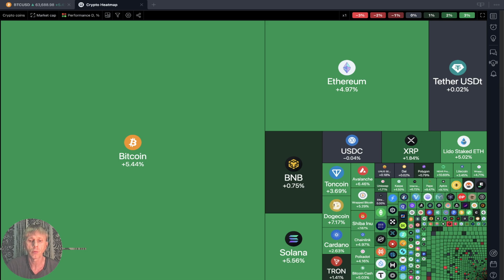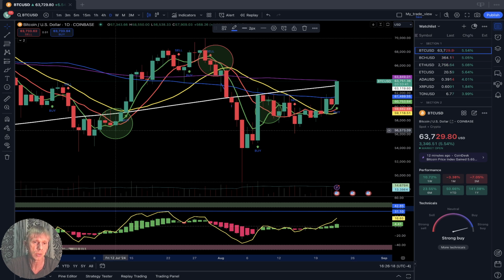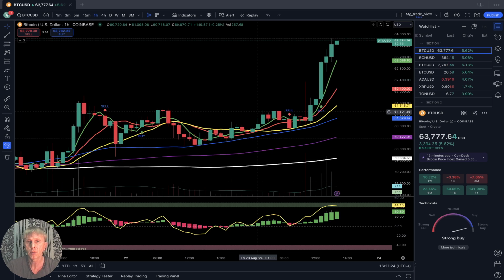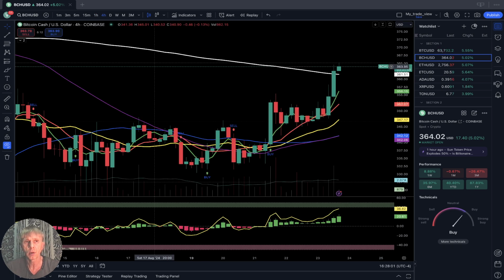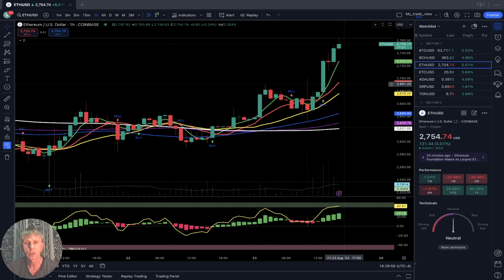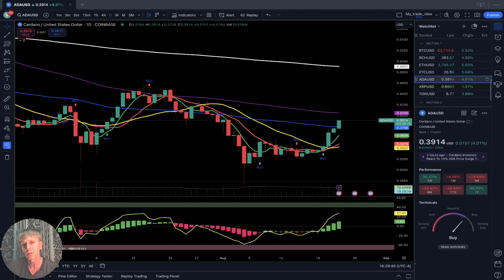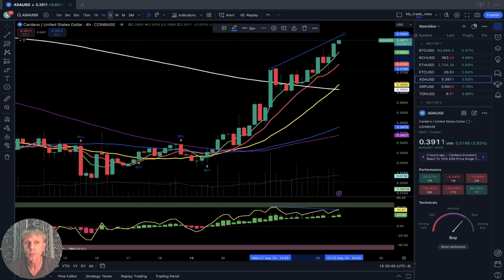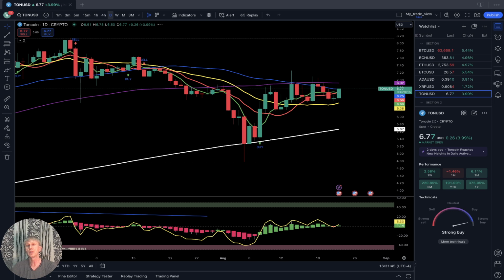CRYPTO MARKET BULL TREND? 8-23-24 TRADE IDEA CryptoMarket DAILY UPDATE